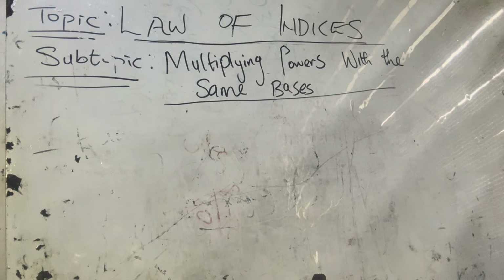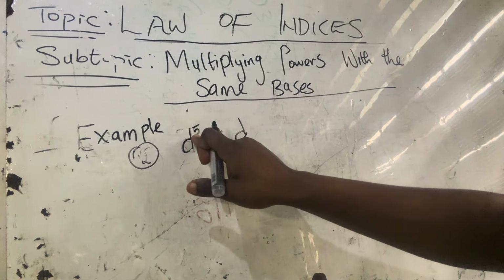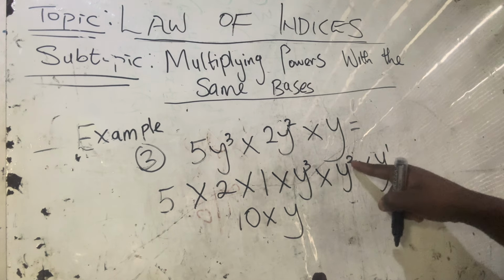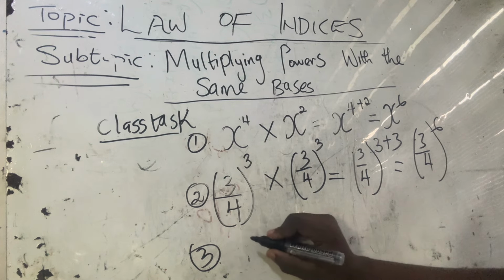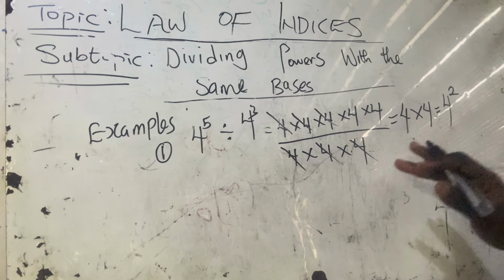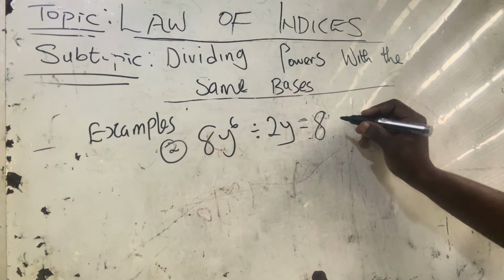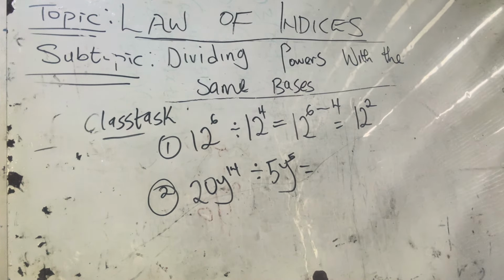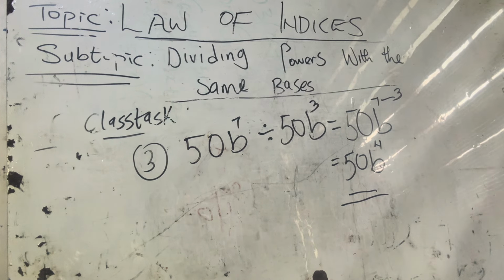Law of Indices